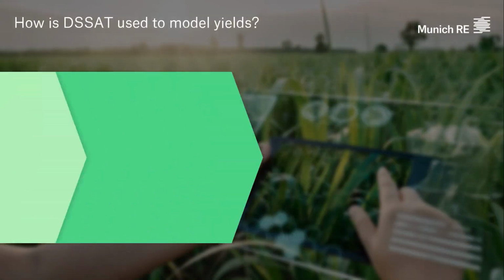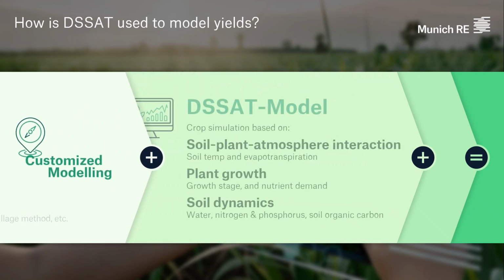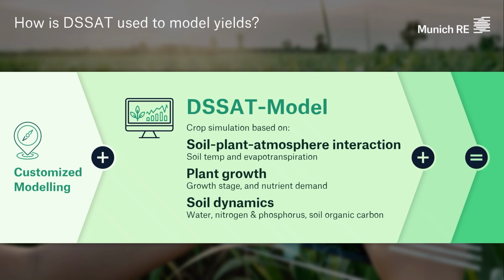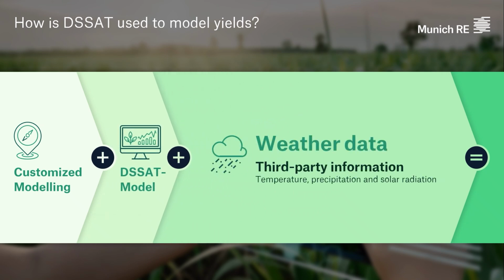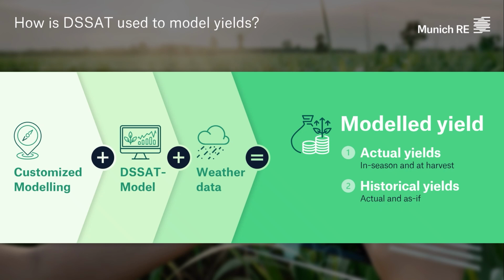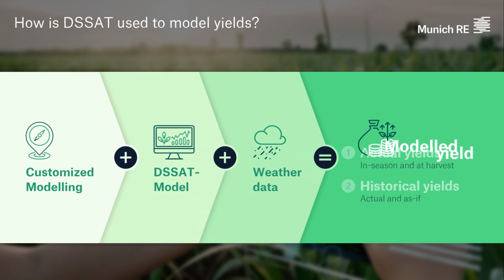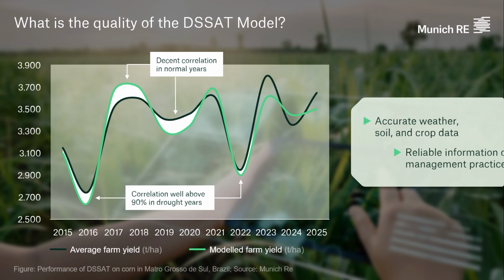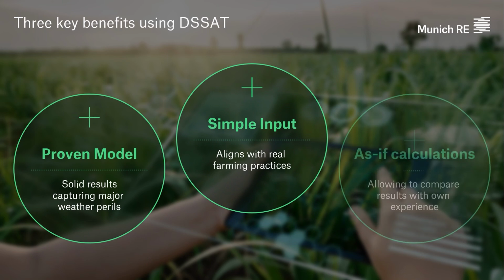DSSAT – How it works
What is DSSAT? DSSAT is an independent crop model that simulates plant growth using soil, weather, and farming data to deliver accurate yield estimates for monitoring, planning, and crop yield hedging.